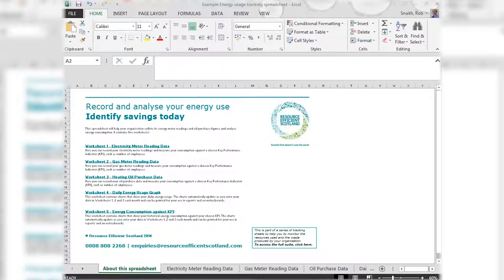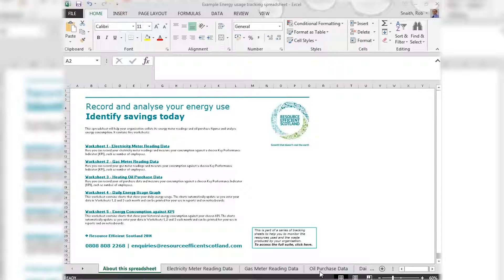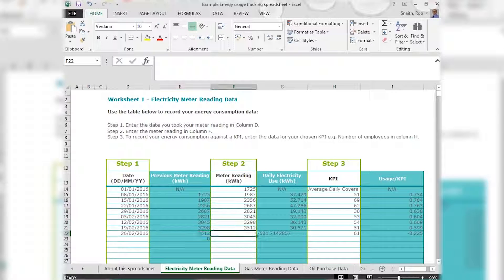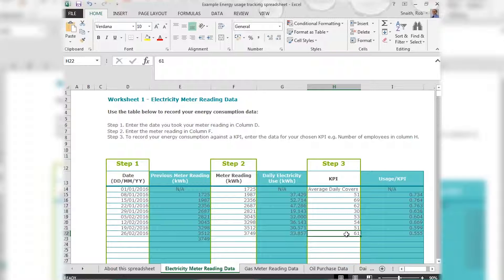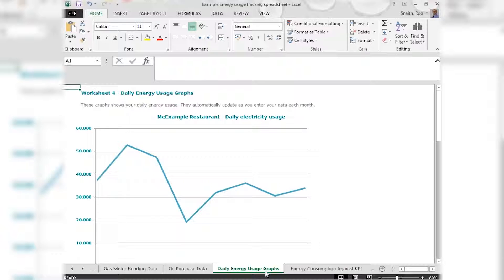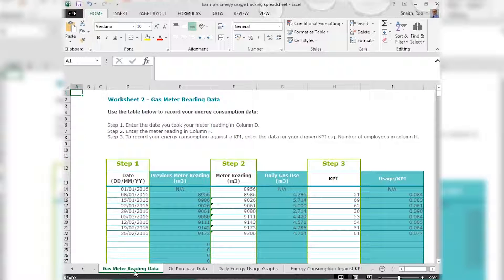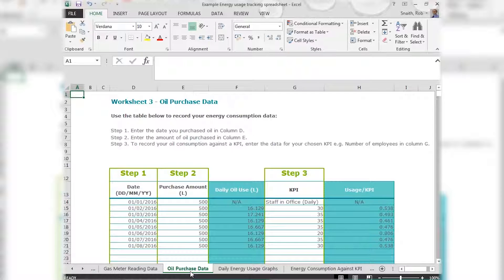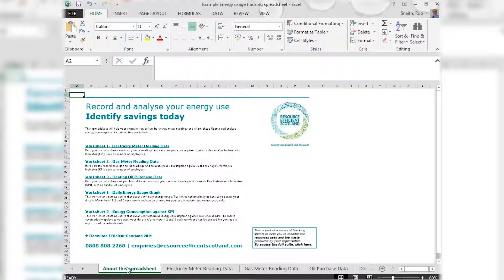How to use the energy usage tracking spreadsheet from Resource Efficient Scotland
Collecting regular meter readings of your energy usage will allow you to track your energy use and to quickly identify any issues, such as equipment remaining turned on unnecessarily after hours.
This short video will walk you through how to use our energy usage tracking spreadsheet which is available to download from the Resource Efficient Scotland